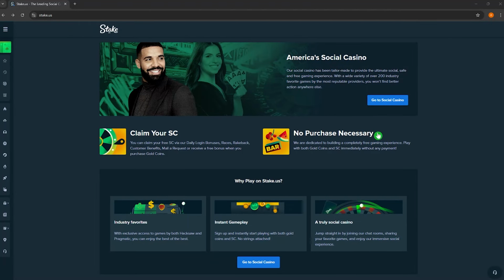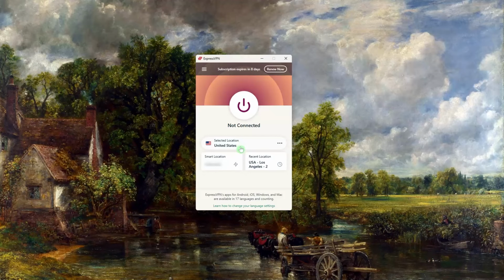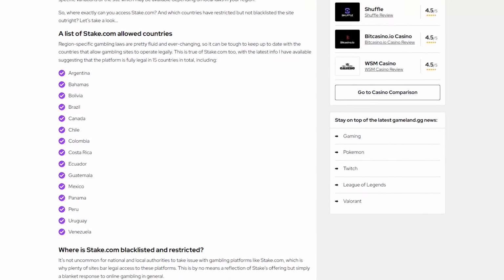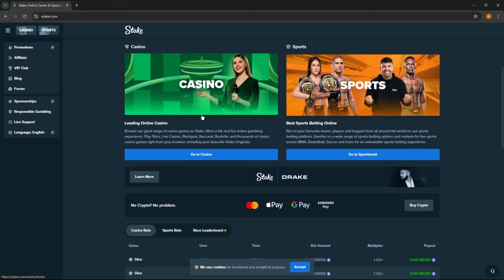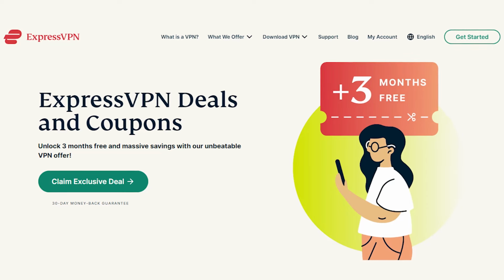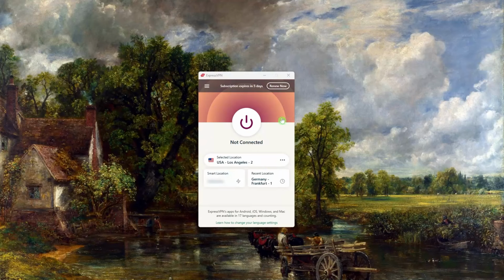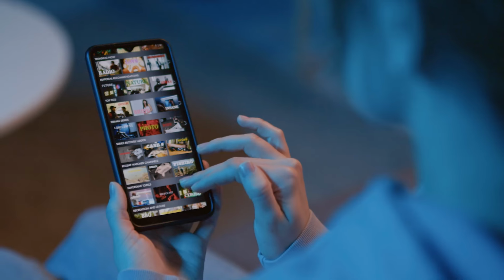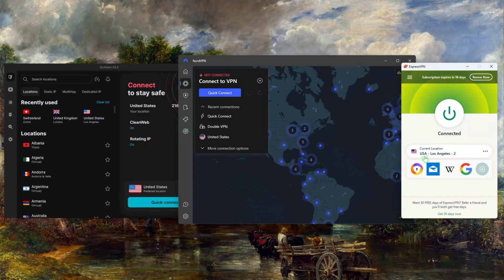Best Stake VPN - How to Play Stake in US & UK (ANY Country)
Introduction: Unlocking Global Access to Stake.com Using VPNs

Welcome back, everyone! In today's tutorial, we're delving into a practical solution for accessing the renowned online casino, Stake.com, especially if you're located in countries like the US or the UK where it's restricted. This method involves utilizing a reputable VPN service to connect to servers in countries where Stake.com is permitted.

Before we proceed, it's crucial to emphasize responsible online actions, aligning with your country's policies. Now, let's navigate through the process, explore my top VPN recommendations—ExpressVPN, NordVPN, and Surfshark—and ensure seamless access to Stake.com from any location.

Accessing Stake.com from Restricted Countries

If you've encountered the "not available in your country" screen, fear not! By employing a VPN, you can easily bypass these restrictions. I'll guide you through the steps using ExpressVPN to connect to a Canadian server, where Stake.com is accessible. Witness the instant transformation as we refresh the website, providing you with the gateway to Stake.com, irrespective of your geographical constraints.

Top VPN Recommendations for Seamless Access

Now, let's explore my top three VPN picks tailored for this purpose. First in line is ExpressVPN, reigning supreme as the fastest, most reliable, and user-friendly option. Next, NordVPN steps in as the well-rounded value choice, offering a plethora of bonus features at a reasonable price point.

Lastly, Surfshark emerges as the budget-friendly alternative, delivering commendable performance without compromising essential premium features. Each VPN has been rigorously tested to ensure optimal performance, making your Stake.com experience seamless and secure.

In conclusion, this tutorial empowers you to unlock global access to Stake.com through strategic VPN usage. Whether you opt for ExpressVPN, NordVPN, or Surfshark, the key is to enjoy online platforms responsibly within legal boundaries. Check the video description for pricing, discounts, and comprehensive reviews on these top VPNs.

Thank you for joining, and may your online endeavors be both thrilling and responsible!

Hope you enjoyed my Best Stake VPN - How to Play Stake in US & UK (ANY Country) Video.